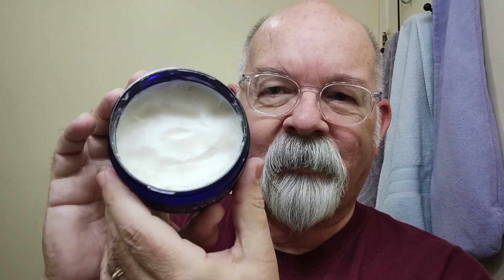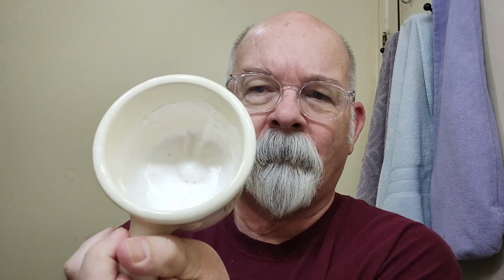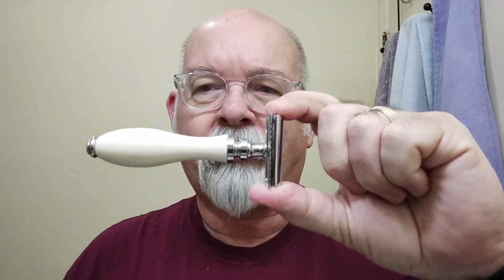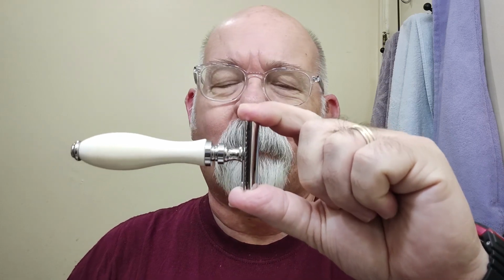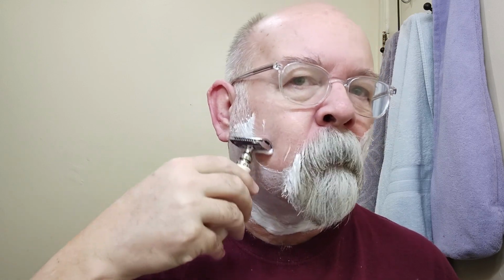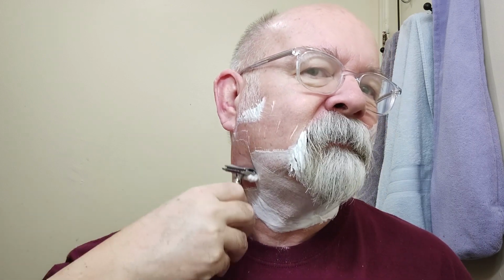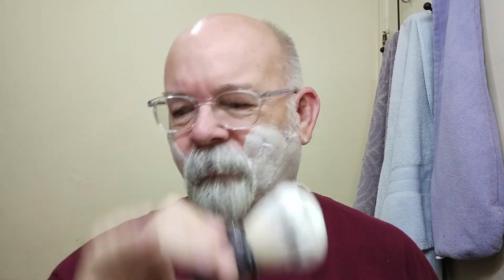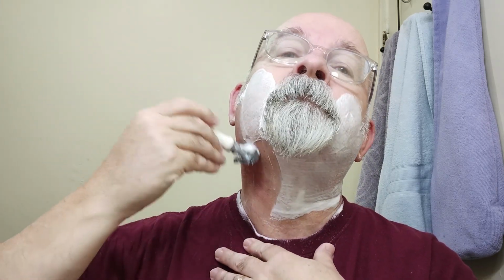Parker IIIW, Colonel Conk Rio Grande Lavender and PAA Lavender Planet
Shaver: Parker IIIW  (3 oz/4")
Blade: Sharp Titanium
Preshave: PAA Christmas Cube
Cream: Colonel Conk Rio Grande Lavender
Brush: DS Cosmetics
Post shave: PAA alum block, Humphrey's Cucumber Melon witch hazel, PAA Lavender Planet aftershave and lime beard oil